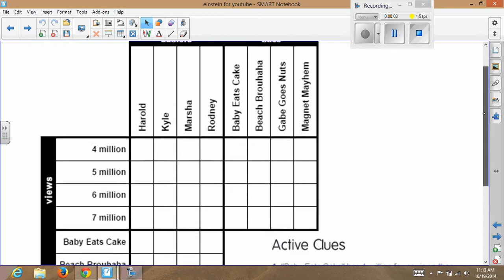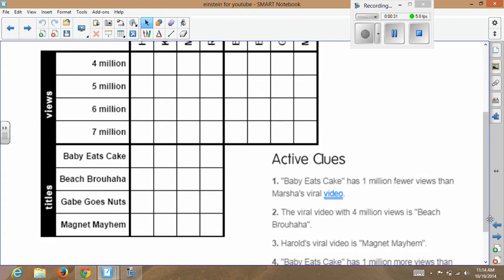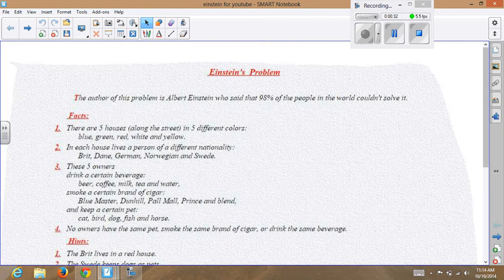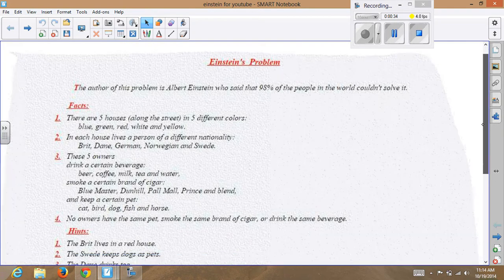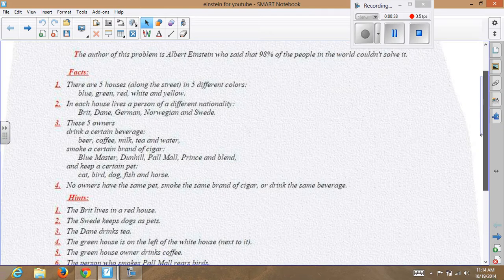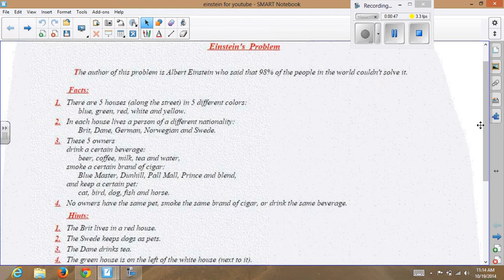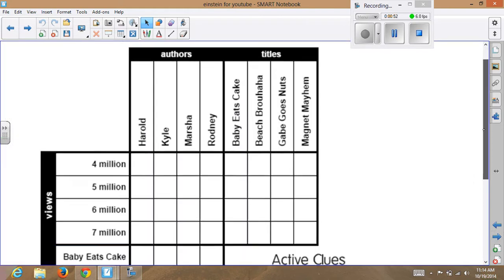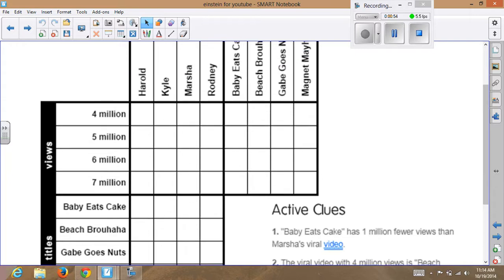einstein for you tube